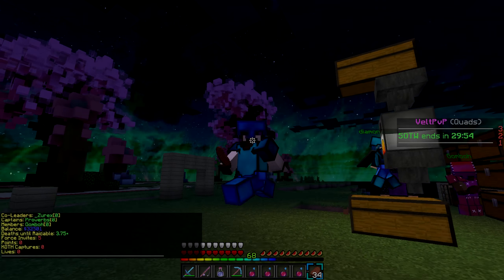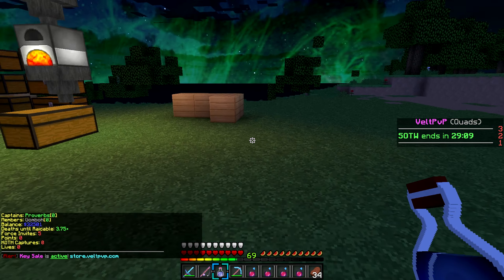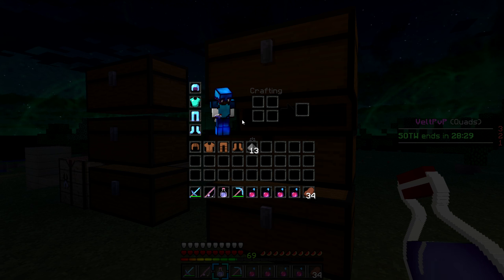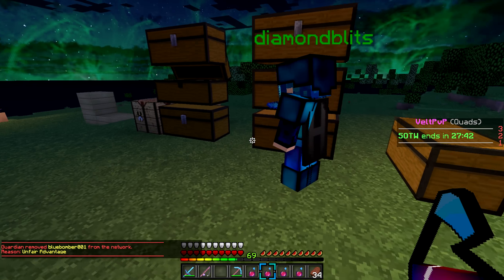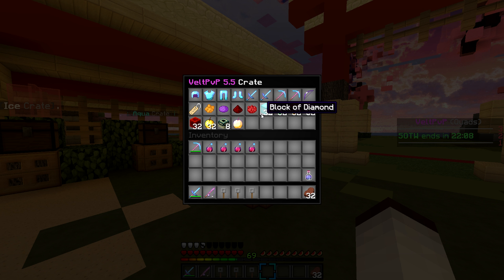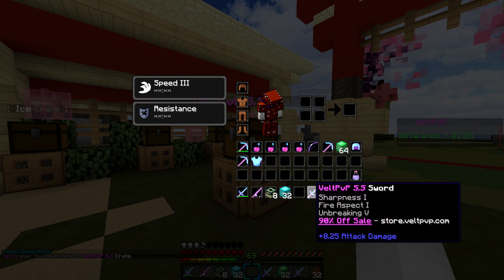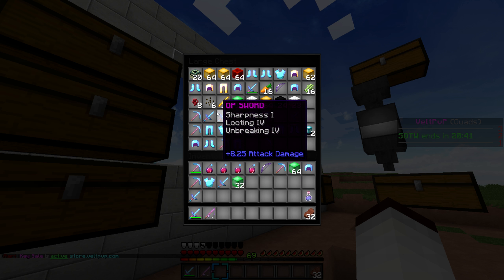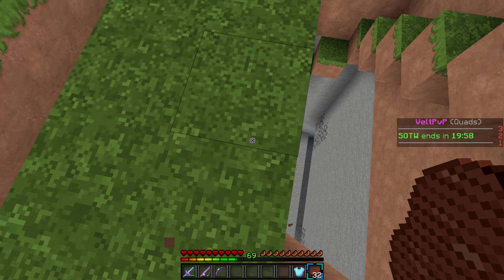New 5.5 VeltPvP Key Opening & SOTW! - VeltPvP (1)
Welcome to the first Minecraft HCF Lets play episode here on VELT PvP / Velt HCF on quads! First DAY SOTW
✓ Enjoy the video ;) Watch in 1440p 60FPS!

Thumbnail:
Pack: Ask for time in the description
PC Specs:

✗ Microphone:
✗ Computer: Asus FX53
    ➤  FPS while Recording: 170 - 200
✗ Mouse: ET X-08 (Wireless Optical Mouse)

➤ *FAQ*
What Do You Record with? - OBS Recording Studio
What Do You Edit with? - Sony Vegas Pro 13 (64 Bit)